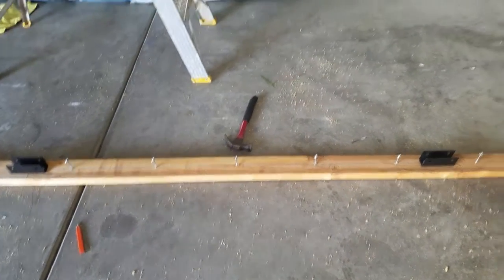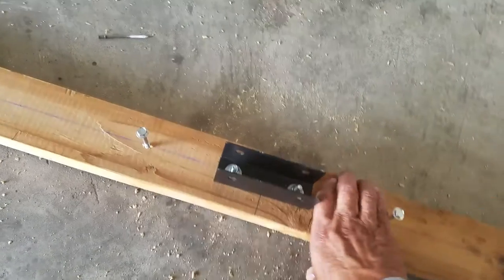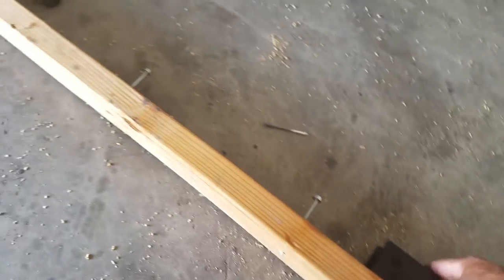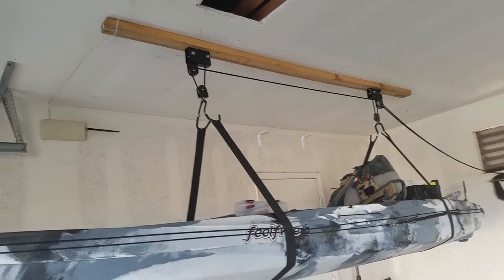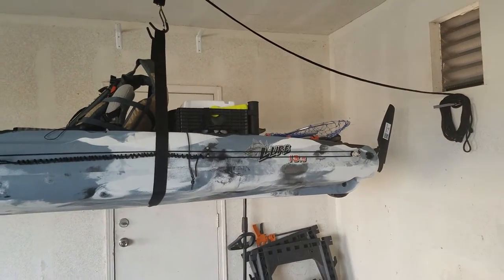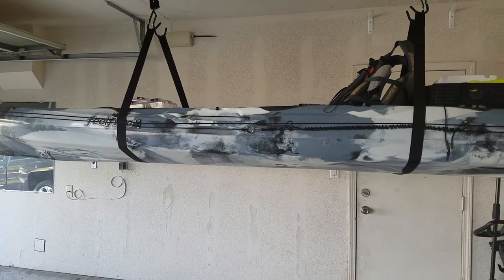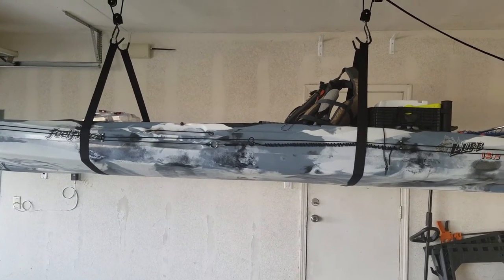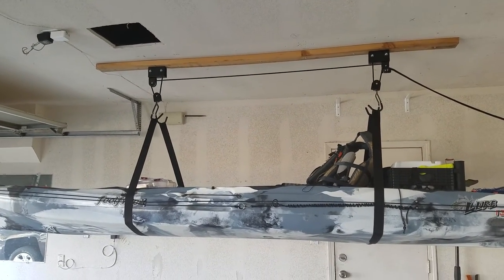Feel free lure 13.5 hoist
Hoist installation finally done